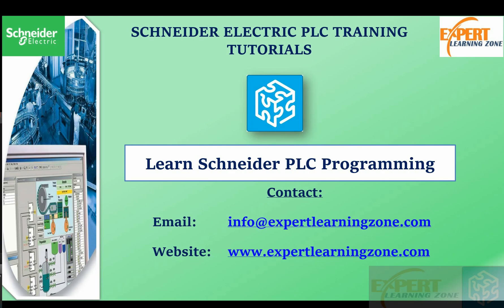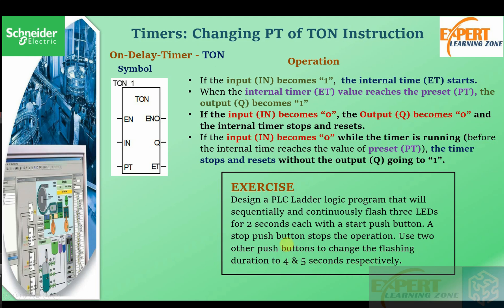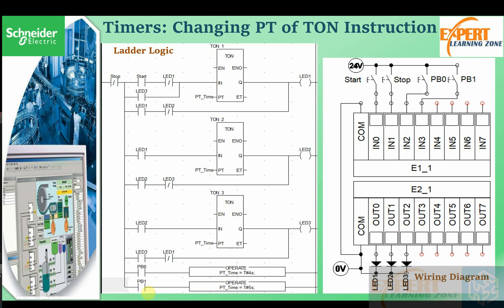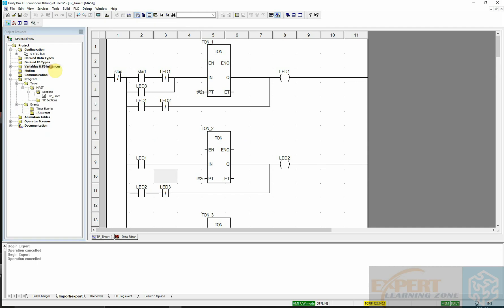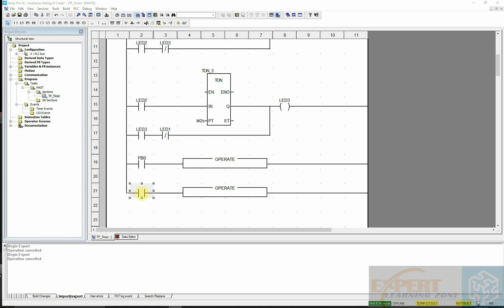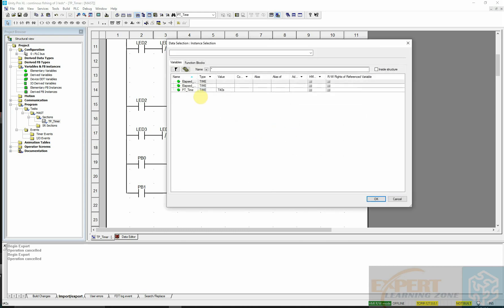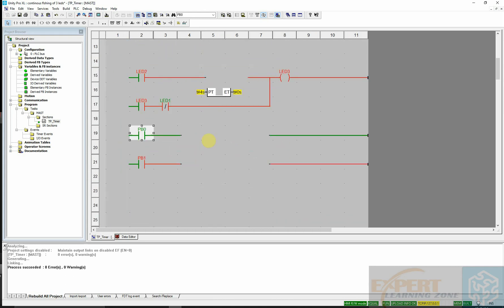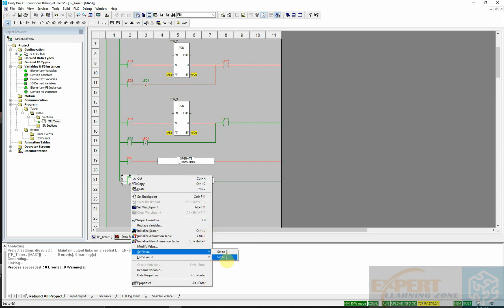Lecture 22:UNITY PRO plc programming Dynamically Change PLC Timer Parameters industrial automation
-How to Change PT Dynamically
-Use Case TON Instruction
-Exercise

Here are plc programming topics:
programmable logic controller.
plc
industrial control system
industrial automation
plc programming
schneider plc
plc automation
plc control system
plc programming ladder logic
ladder logic